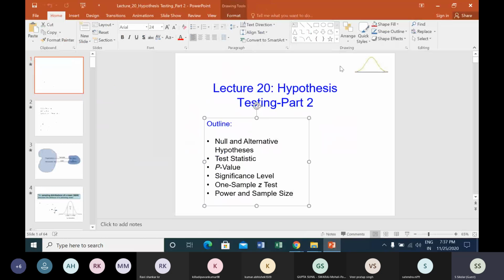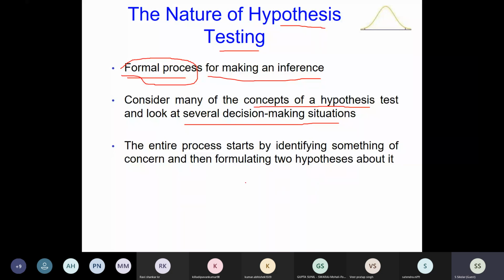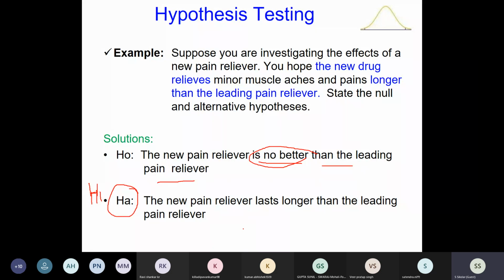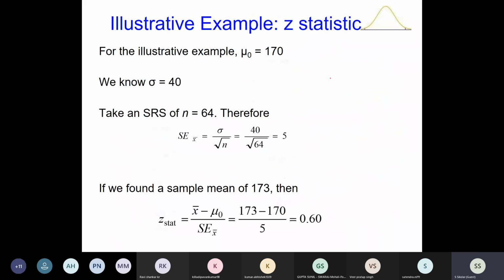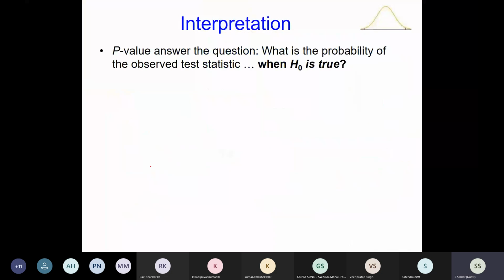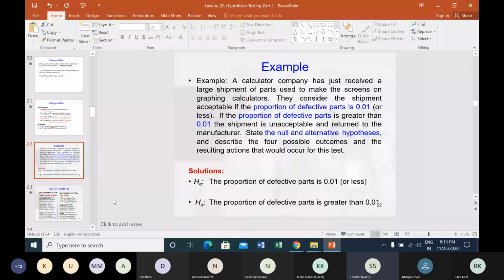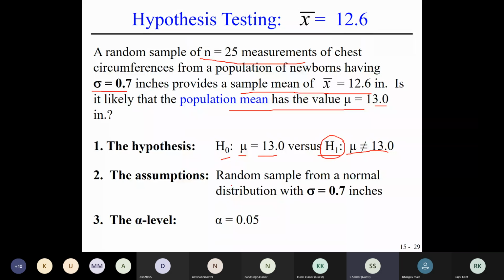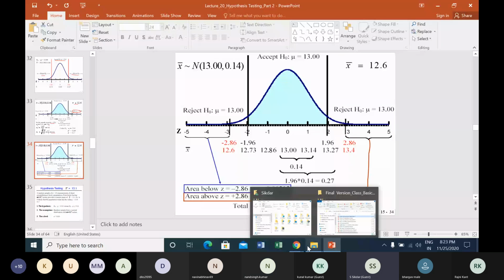Mathematical Foundation for Data Science Lecture19,25th Nov